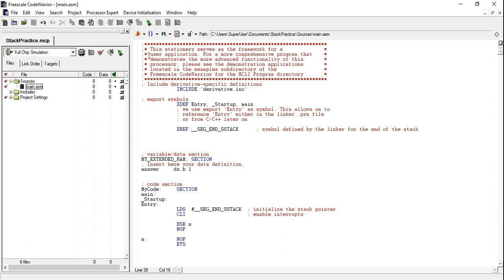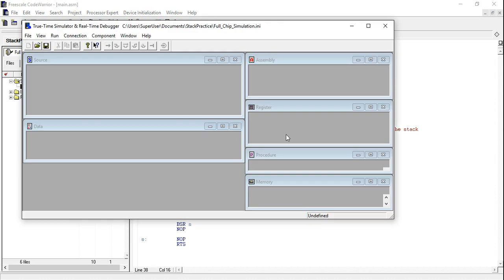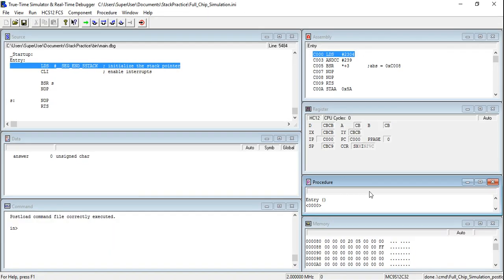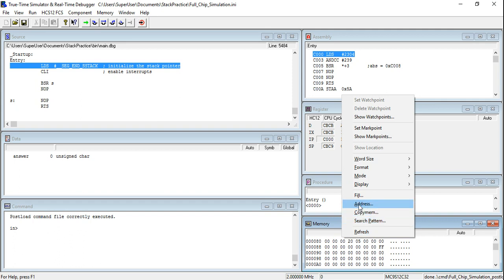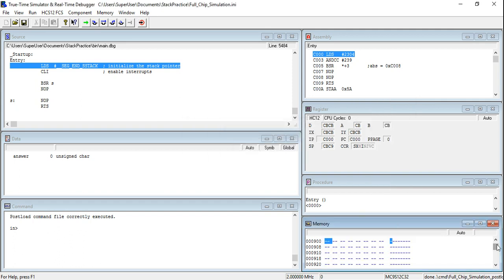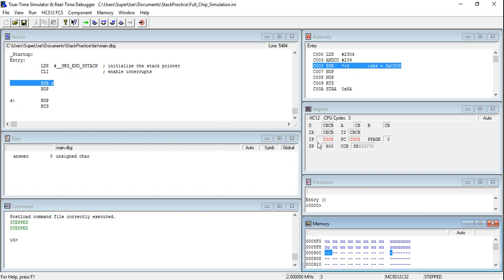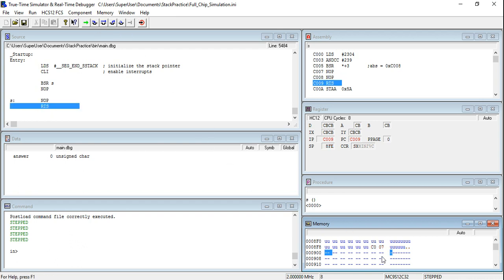HCS12 Assembly - VERY Brief Intro to Subroutines and the Stack